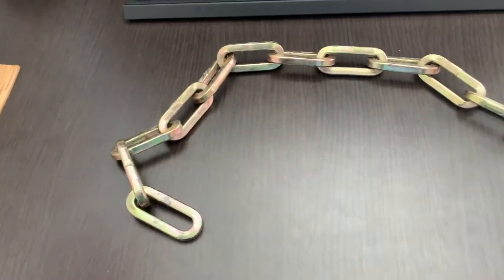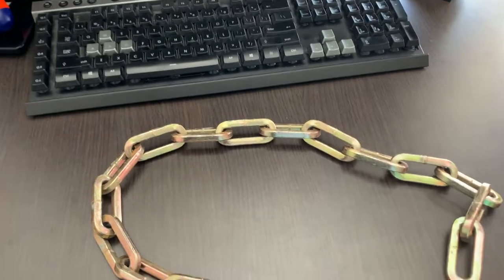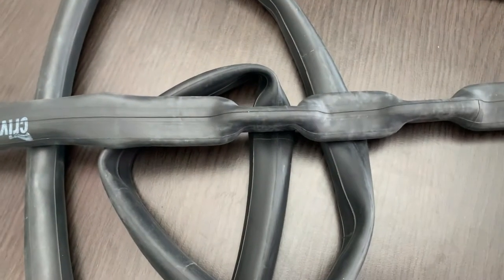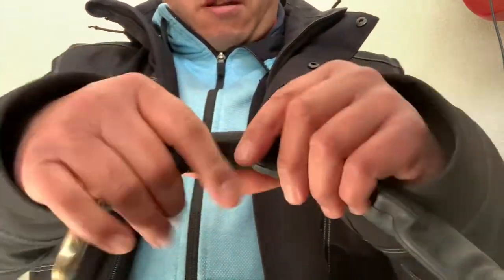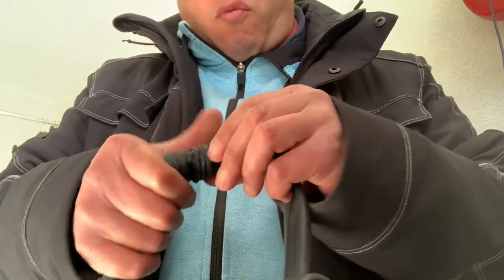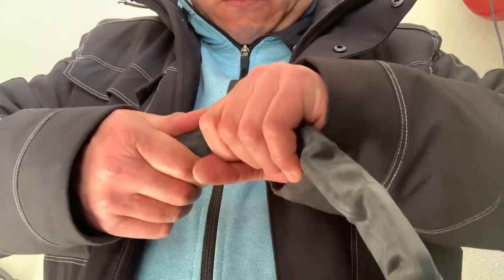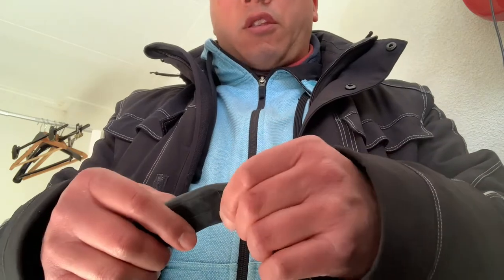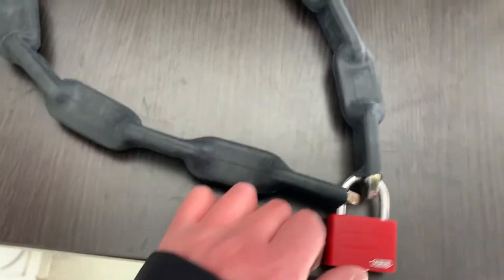Life Hack: How to re-sleeve an old chain lock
This chain lock was broken. The padlock was broken and I had to saw it off with an axle grinder. The sleeve was heavily deteriorated. I used an old inner tube and a new padlock to make this chain lock brand new again.